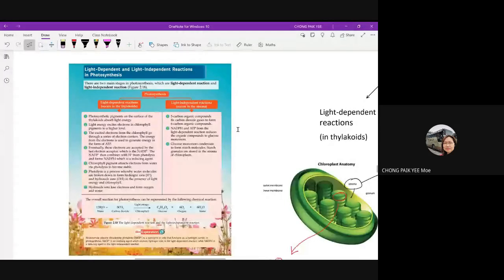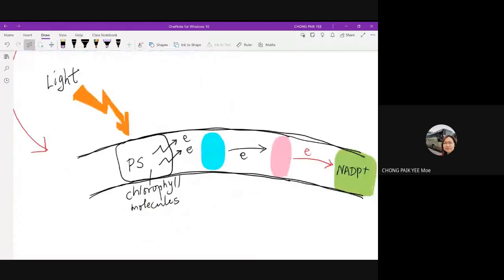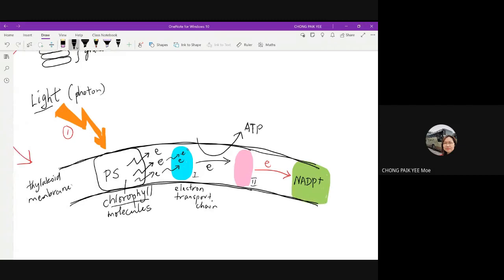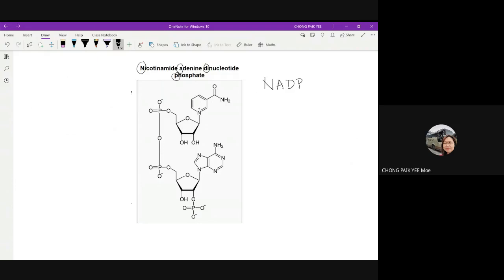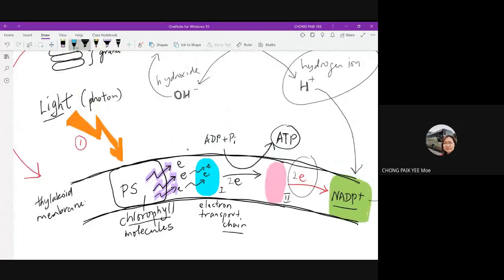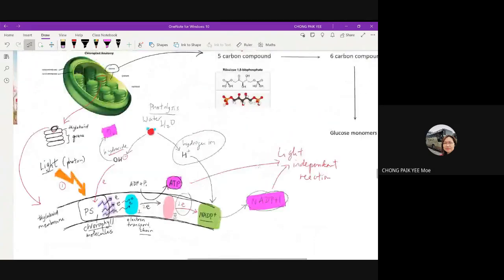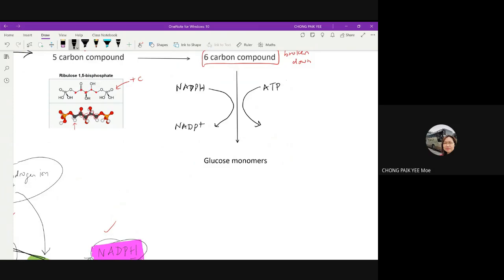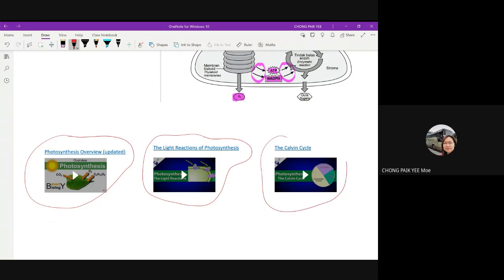Photosynthesis Explained (SPM level KSSM syllabus)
Hello teachers and students! I have recorded my explanation to my students (via Google Meet) on the topic of photosynthesis to enable more students to understand the light-dependent and light-independent reactions. I have encountered many teachers and students who are overwhelmed by the complexity of these reactions because the previous syllabus (KBSM) was not as complicated. This new syllabus involves explanation of the role of NADP+ which acts as the hydrogen and electron carrier. This, along with others, contributes to the difficulty in understanding the reactions. I hope my video will be able to help you. I sincerely apologise for the loud background noise in my video and the low resolution (I had not intended to upload this video initially but have decided to do so to help more students to grasp the concept). Thank you and if you have any questions, please leave it in the comment section.